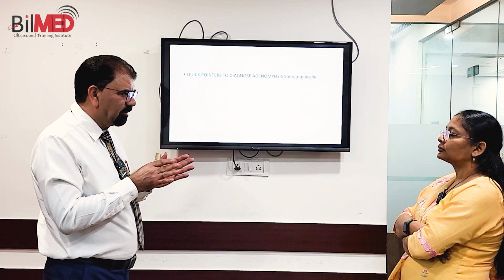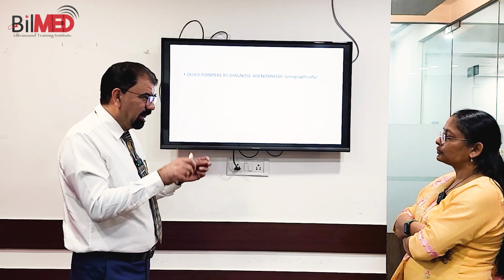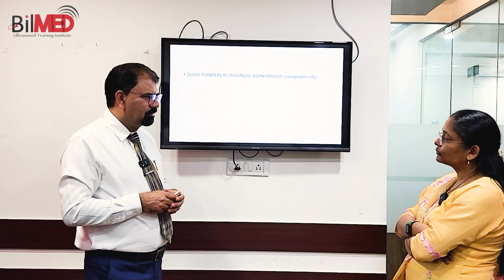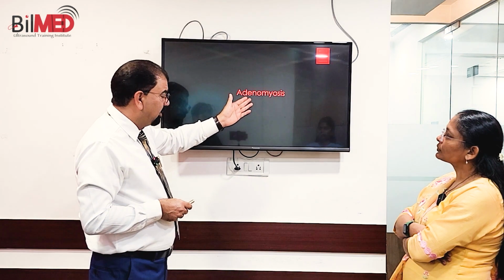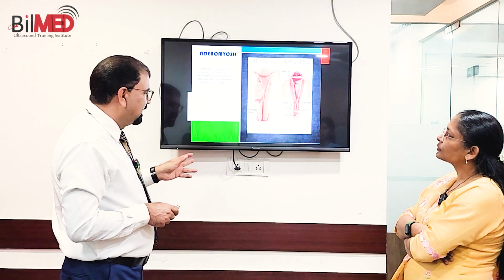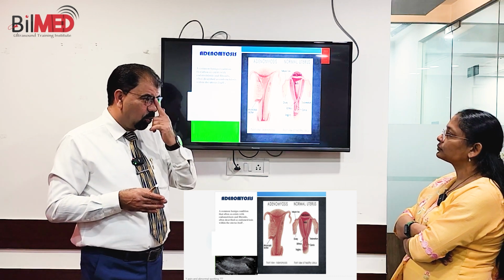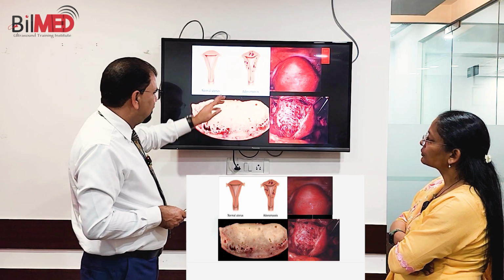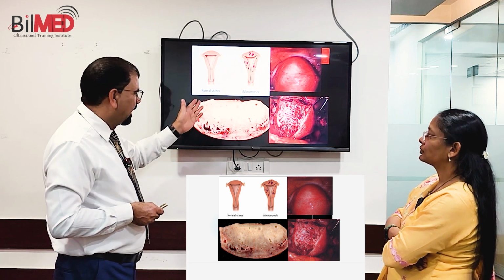A Doubt Clearing Session For Doctors | QUICK POINTERS TO DIAGNOSE ADENOMYOSIS SONOGRAPHICALLY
Hey there, doctors!👩🏻‍⚕️
We create regular videos📽️ (CMEs) to answer your questions and keep you up-to-date on the latest topics📃🩺

To Enroll in our courses : Please drop a message💌 here -
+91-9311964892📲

New viewer?👱🏻‍♀️Welcome!  We'll do our best to cover them in future videos!

Our Curriculum:
* Fetal Echocardiography
* Breast USG